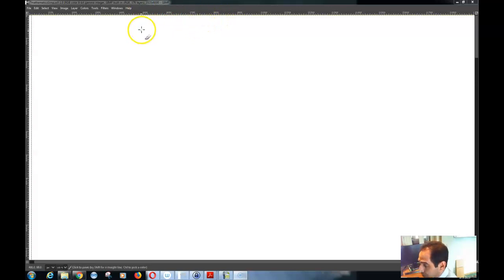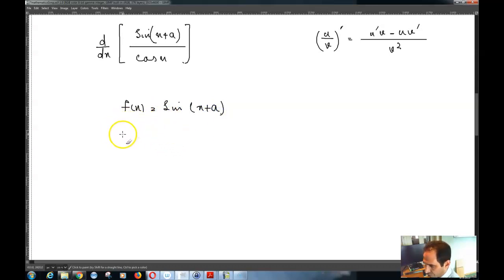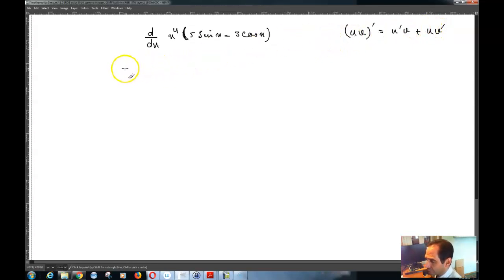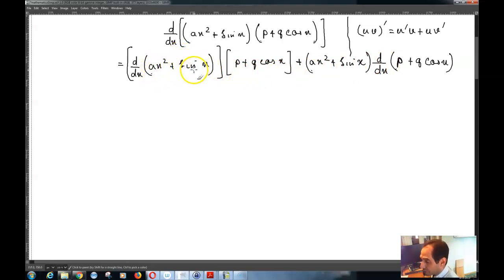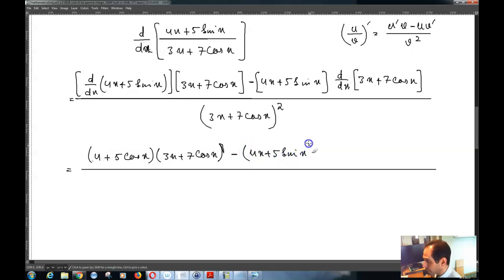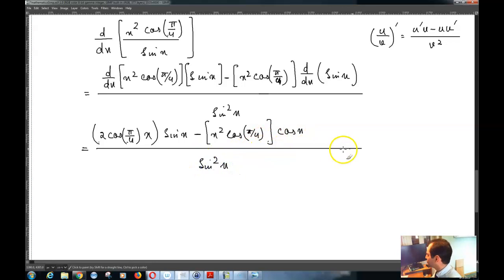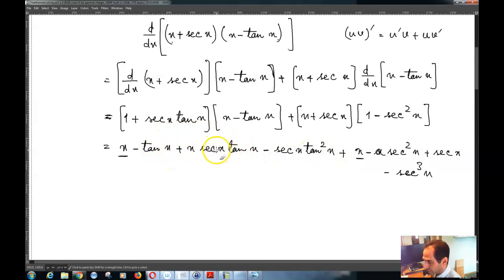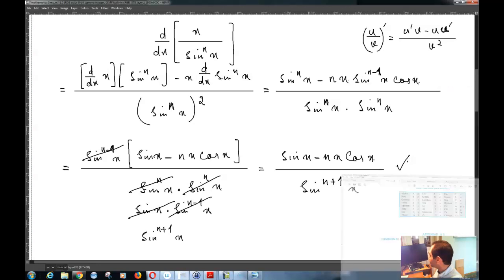Mathematics – Exercises on Differentiation – Part 5